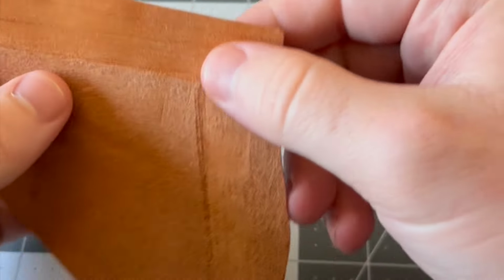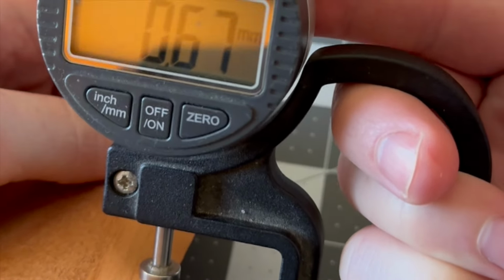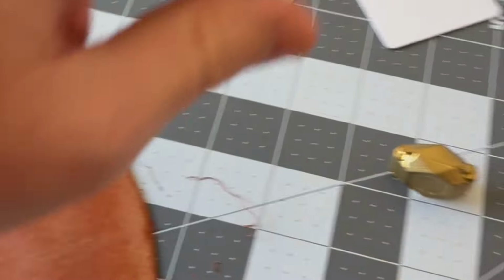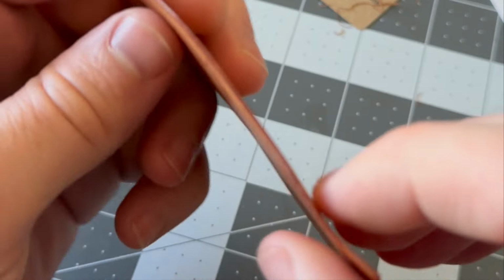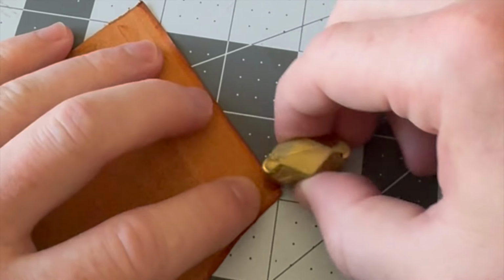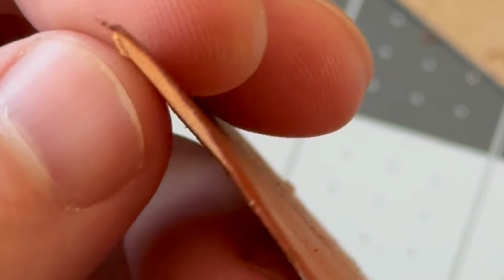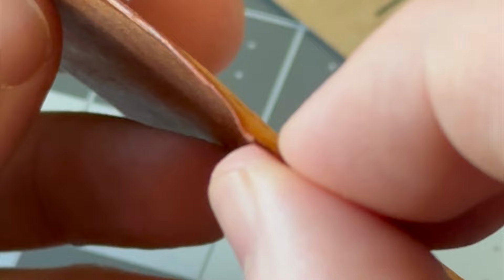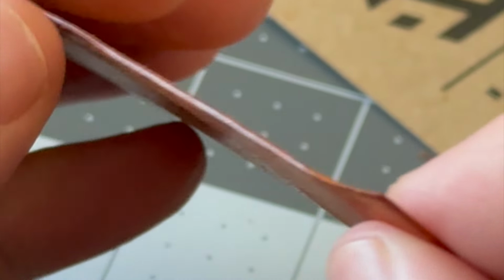The bookbinding burnisher—will the edge glider burnish 1-2oz (0.6-1.0mm) thick leather?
I had a question from someone curious about the Edge Glider I'm launching. She mostly does bookbinding and the leather is 1-2oz or 0.6mm-1.0mm thin.

Here I tested it out.

The results:
1. Your fingers do a pretty good job
2. The Edge Glider does give it a smoother feel

If you're interested in the edge glider, check out to pre-order it before the launch!